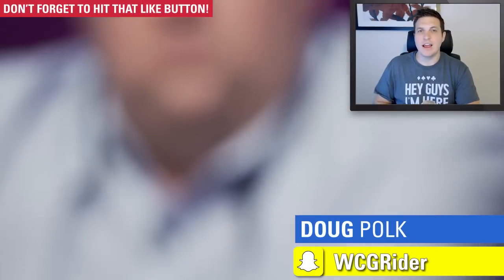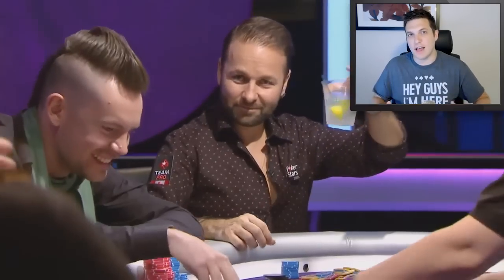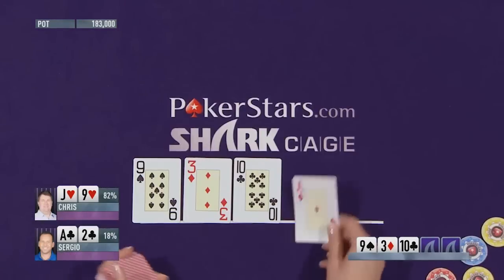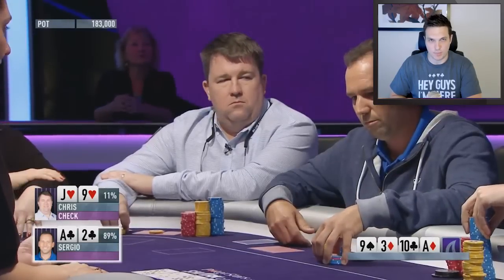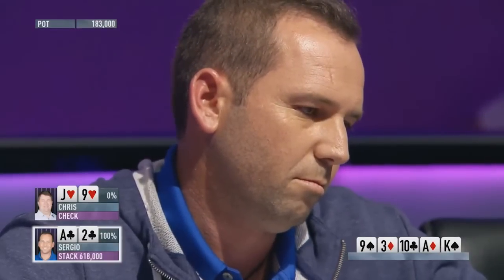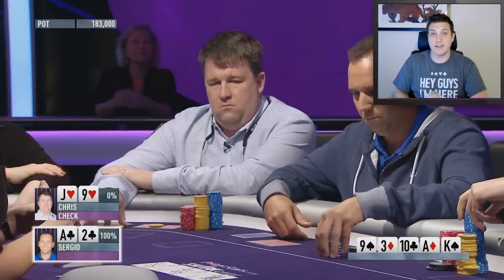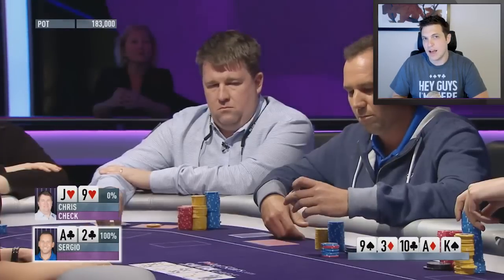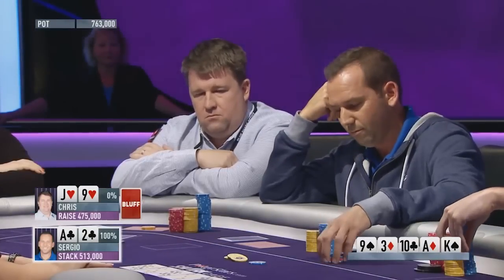Sergio Garcia SHOCKS Moneymaker In $1,000,000 Poker Tournament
Sergio Garcia just won his first green jacket and his world famous for his prowess on the golf course. So imagine everyone's surprise, including Doug's, when he takes a sharp line in this million dollar super high roller poker tournament. What would you have done in this situation when one wrong move lands you in the Shark Cage?

As always, Doug breaks down each street of action. Poker Hands is the show where Doug analyzes live poker hands from tv poker shows such as Poker After Dark, EPT (European Poker Tour), High Stakes Poker, the World Series of Poker (WSOP), the Aussie Millions, WPT (World Poker Tour) the Big One For One Drop, and the PCA (Pokerstars Carribean Adventure). He especially enjoys reviewing hands by popular high stakes pros like Daniel Negreanu, Phil Ivey, Viktor "Isildur" Blom, Fedor Holz, Ike Haxton, Phil Hellmuth, and Dan Cates (Jungleman).